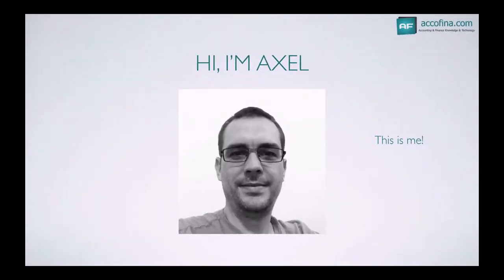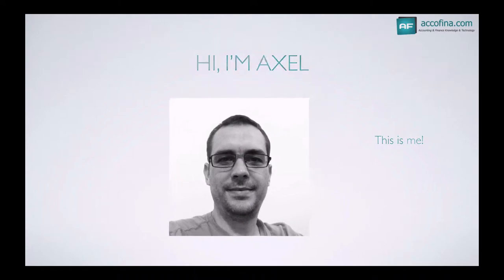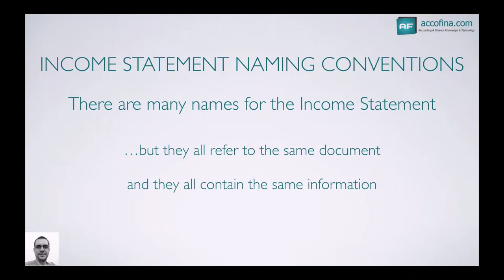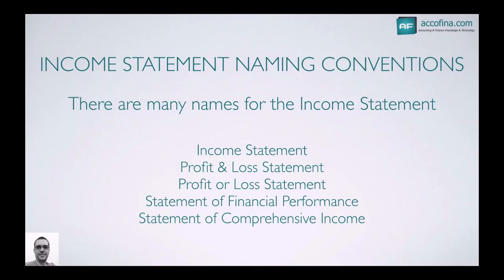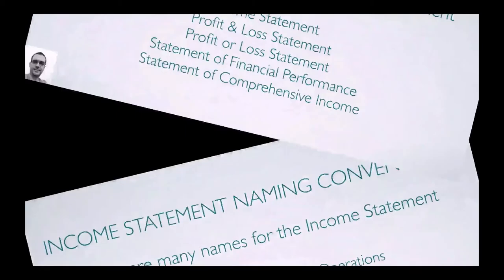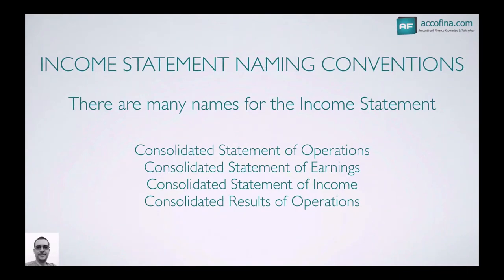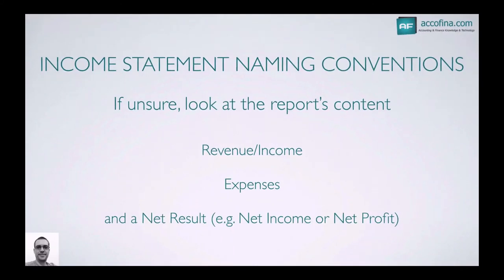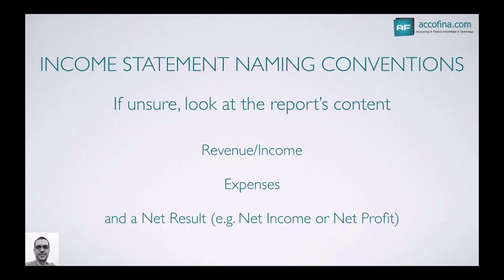Financial Statement Fundamentals (10 of 39): Income Statement Naming Conventions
Time Markers:
1) Many Names for an Income Statement 0:28
2) Examples of the Different Names 1:04
3) What to Do if You're Unsure 1:44

FINANCIAL STATEMENT FUNDAMENTALS
How to Understand the Story of Any Business at Any Time

Lecture: Income Statement Naming Conventions

INCOME STATEMENT NAMING CONVENTIONS
There are many names for the Income Statement
...but they all refer to the same document, and they all contain the same information

For example:
* Income Statement
* Profit & Loss Statement
* Profit or Loss Statement
* Statement of Financial Performance
* Statement of Comprehensive Income
* Consolidated Statement of Operations
* Consolidated Statement of Earnings
* Consolidated Statement of Income
* Consolidated Results of Operations

If unsure, look at the report’s content:
Is there...
Revenue/Income?
Expenses?
and a Net Result (e.g. Net Income or Net Profit)?